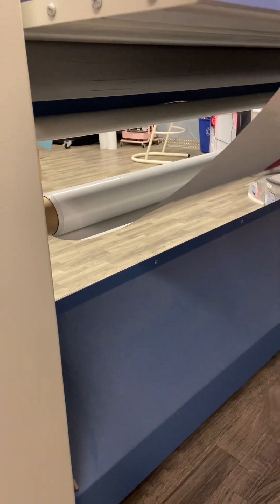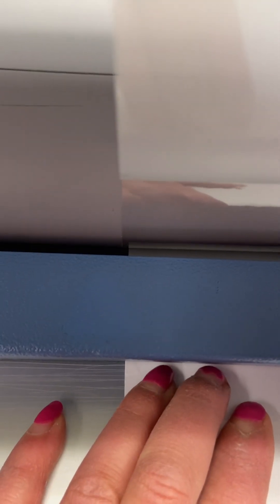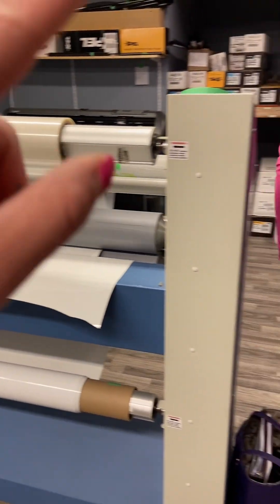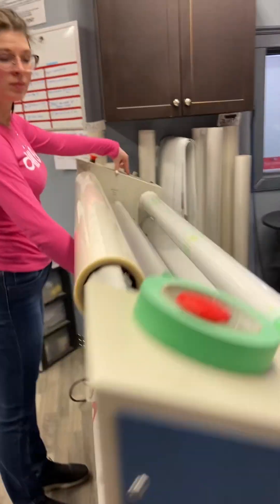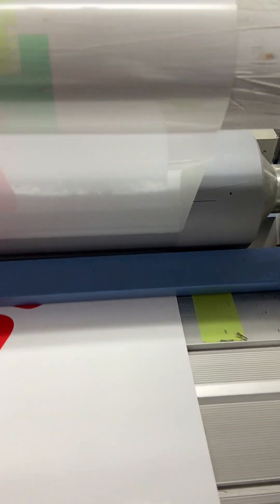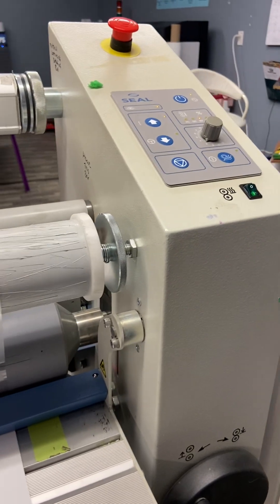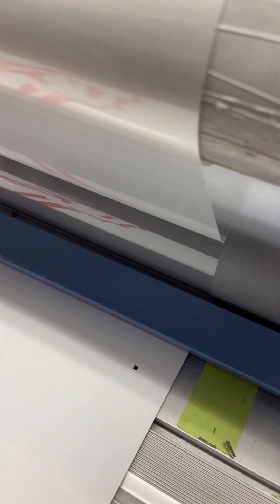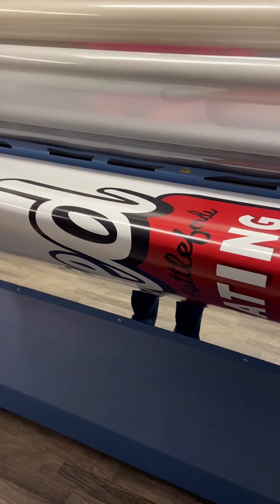Loading material into the laminator